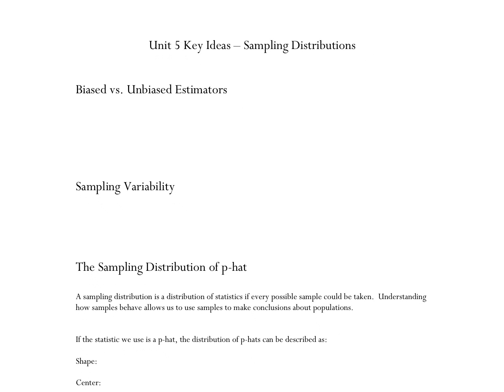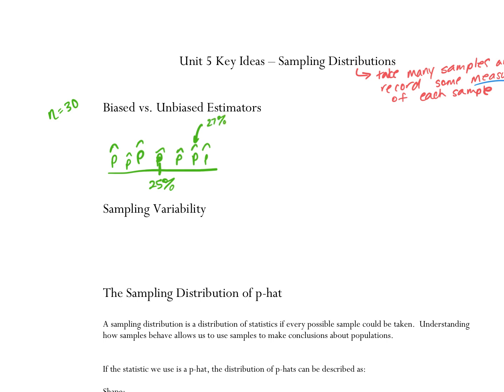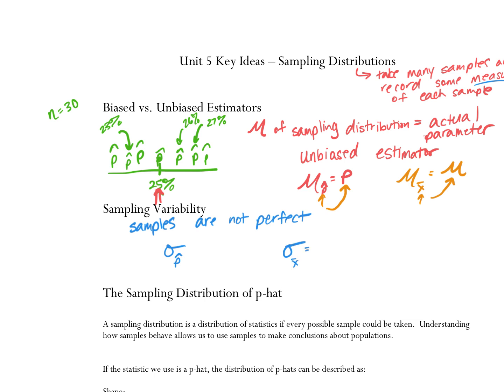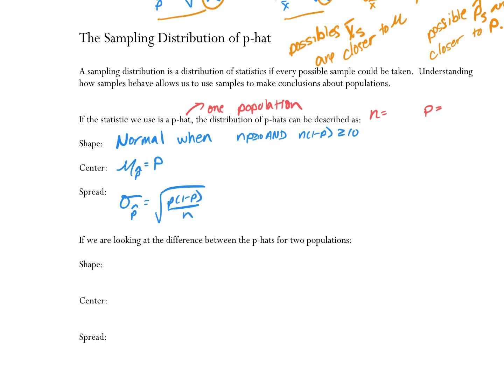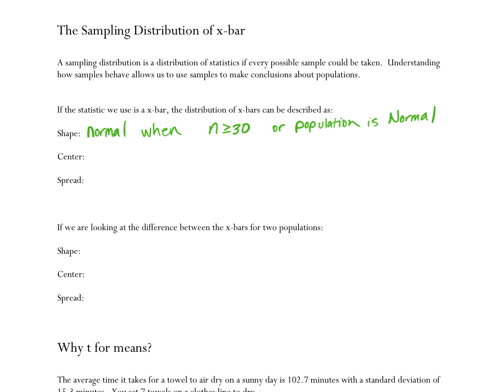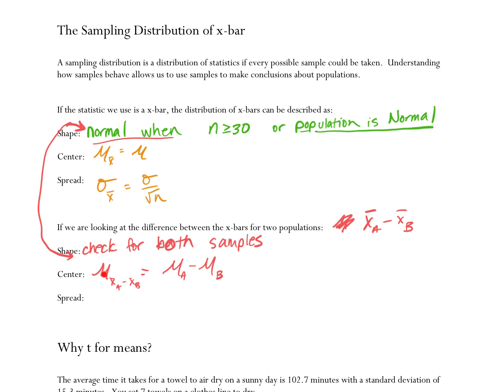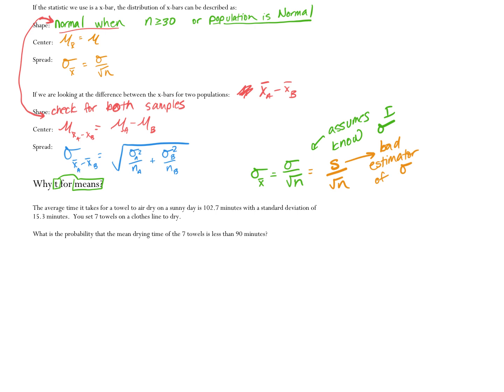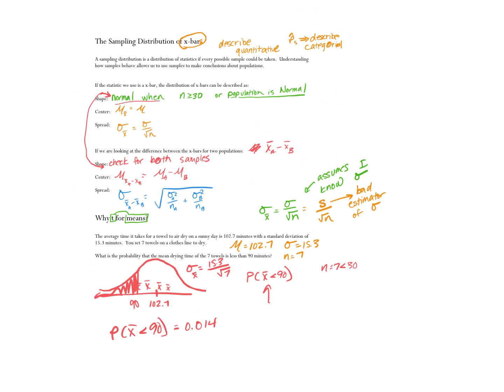Unit 5 Key Ideas